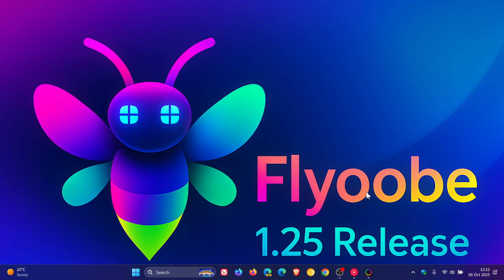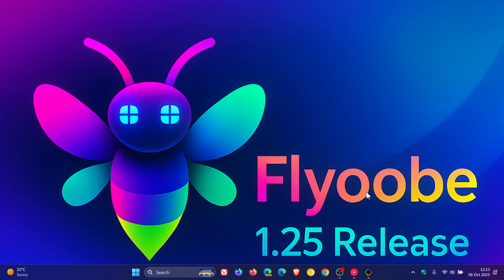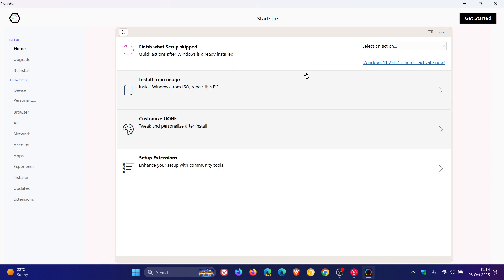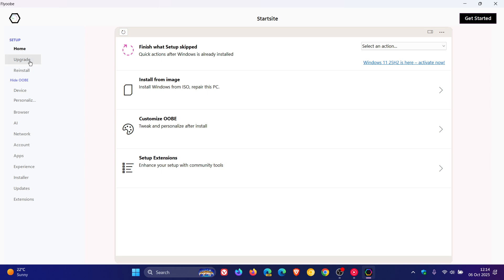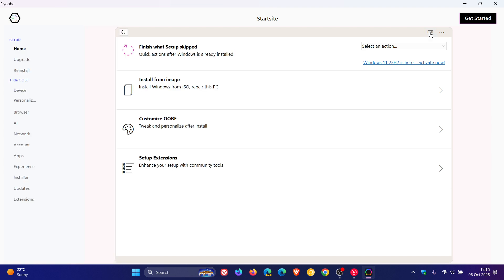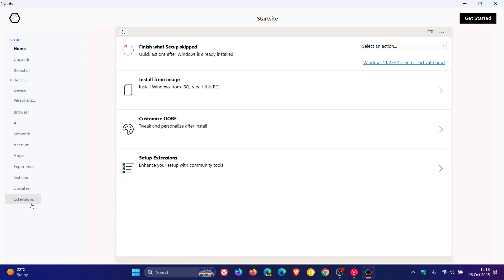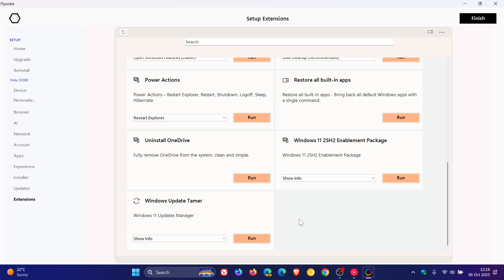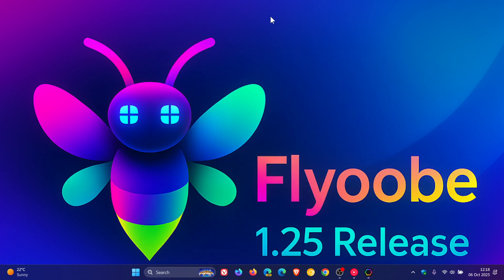Flyoobe 1.25 Gets Windows Update Tamer & Further Windows 11 25H2 Optimization! (Bypass Requirements)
This release includes "extended debloat routines" that let you get rid of unnecessary AI components, apps and other parts, a simpler user interface, a new tool to manage Windows 11 updates directly and more